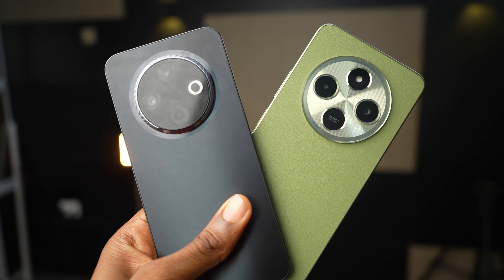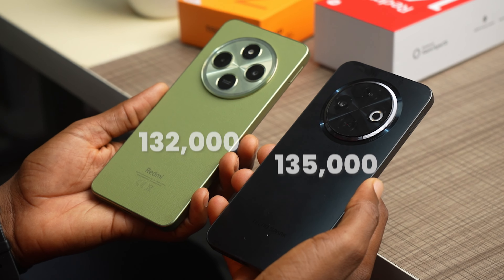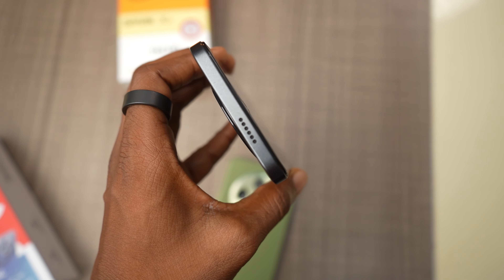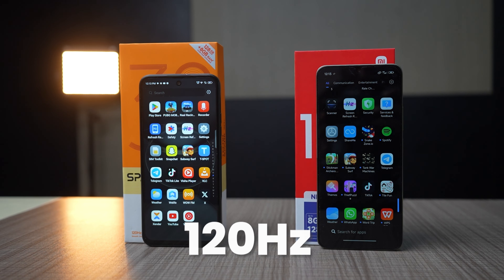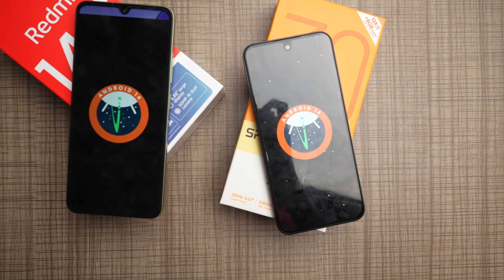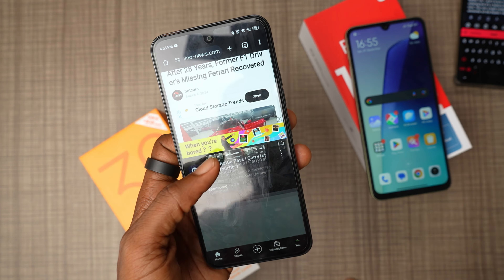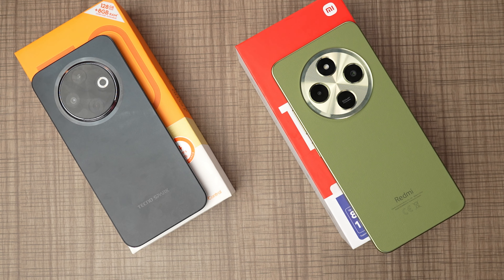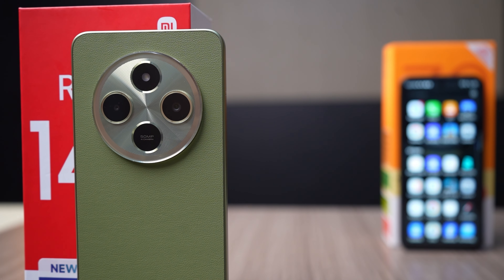Redmi 14c vs Tecno Spark 30C: Everything You Need to Know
The Redmi 14C and Tecno Spark 30C Share a lot of similarities and in this video we covered everything you need to know about the phones.

00:00 Intro
00:33 Unboxing
1:20 Price
1:58 Design and build quality
4:06 display
5:41 Software
7:52 performance
8:28 camera
9:15 battery
9:50 rounding up